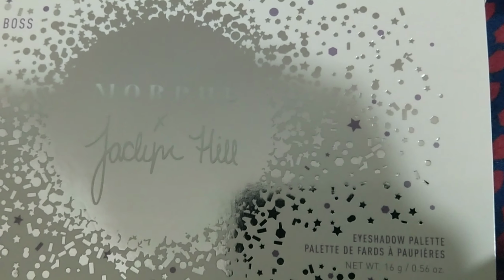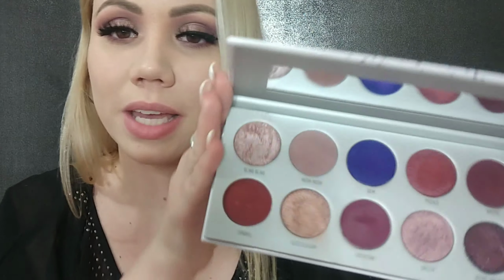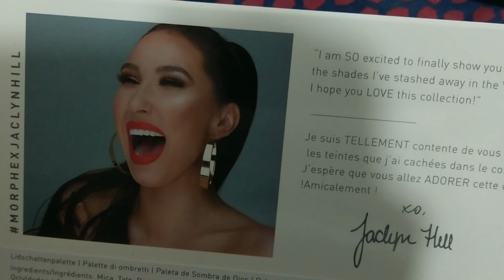{Bling Boss} Tutorial/ Demo/Review/ Swatches | Fair skin 2019 brown eyes (Morphe X Jaclyn Hill)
Morphe X Jaclyn Hill palette Bling Boss review tutorial demo swatches fair skin 2019
Jaclyn Hill Bling Boss palette demo/swatches
Bling boss Morphe eyeshadow palette demo
Jaclyn Hill palette